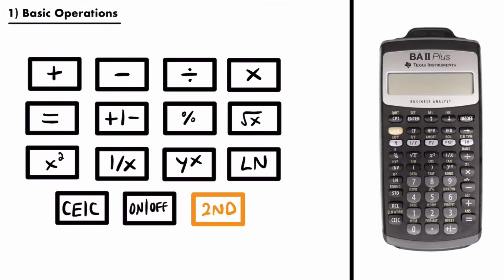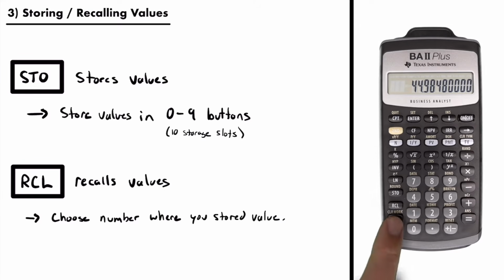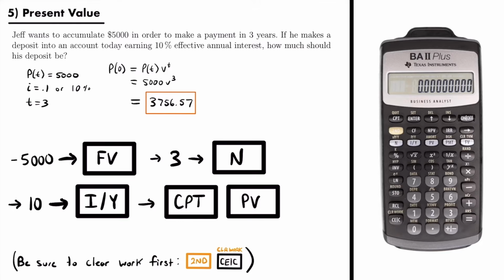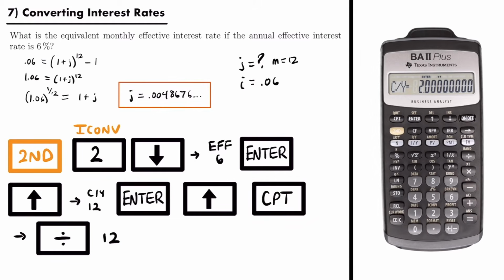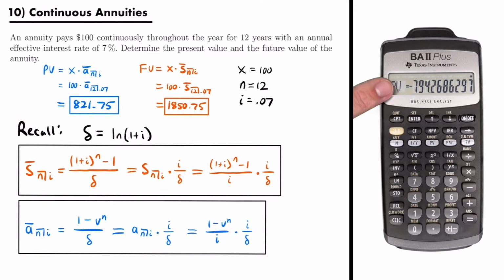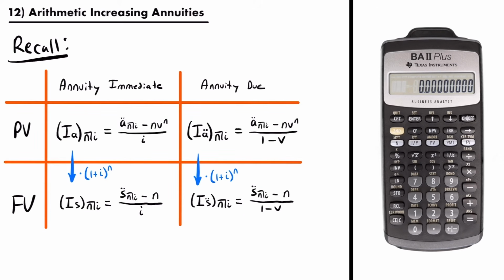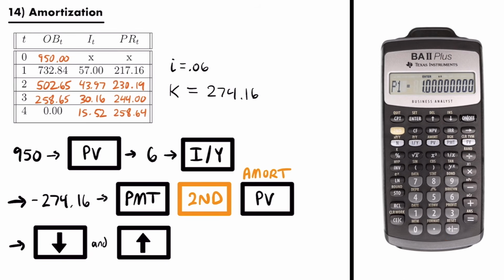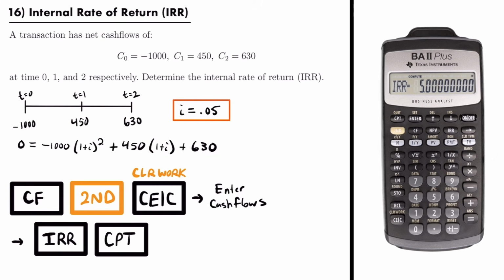How to Use a BA II Plus Calculator For Financial Mathematics | Exam FM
(commissions earned)

How to Use a BA II Plus Calculator For Financial Mathematics

In this video I show you how to use the BA (Business Analyst) II Plus calculator to perform various functions that can be helpful in a financial mathematics course and for the actuarial exam FM. This video does not cover everything that this calculator is capable of, but rather highlights the most important functions that it can do as it relates to financial mathematics. This is a lengthy video, so use the chapters listed below to go to a specific part of the video to learn how to do that function.

Video Chapters:
00:00:00 Introduction
00:01:07 1) Basic Operations
00:08:51 2) Setting Decimal Places
00:10:57 3) Storing & Recalling Values
00:15:56 4) Future Value
00:22:14 5) Present Value
00:24:05 6) Cash Flows
00:30:50 7) Converting Interest Rates
00:36:05 8) Annuity-Immediate (FV & PV)
00:39:47 9) Annuity-Due (FV & PV)
00:43:53 10) Continuous Annuities
00:48:56 11) Geometric Annuities
00:56:44 12) Arithmetic Increasing Annuities
01:00:55 13) Arithmetic Decreasing Annuities
01:05:21 14) Amortization
01:12:13 15) Bond Valuation
01:16:21 16) Internal Rate of Return (IRR)
01:19:45 Conclusion + Outro